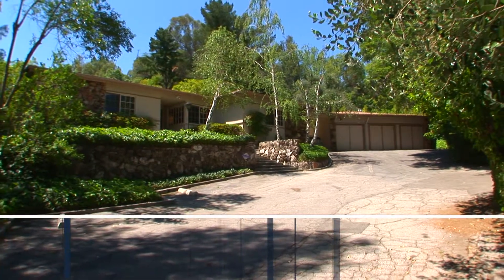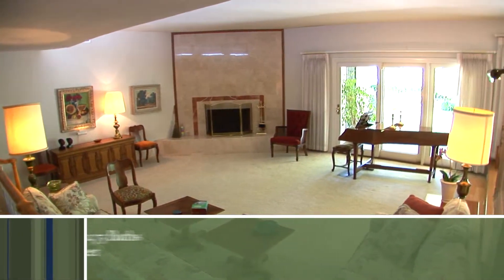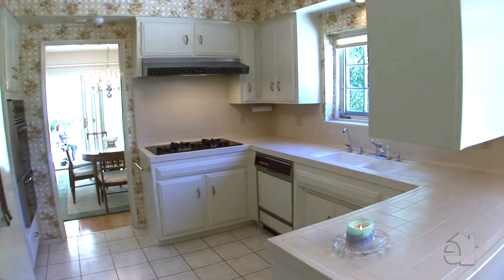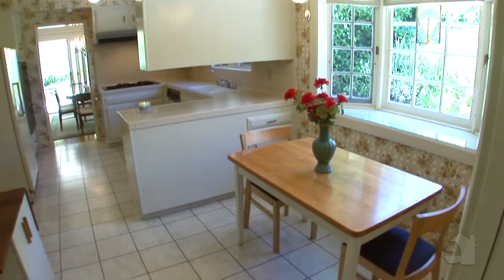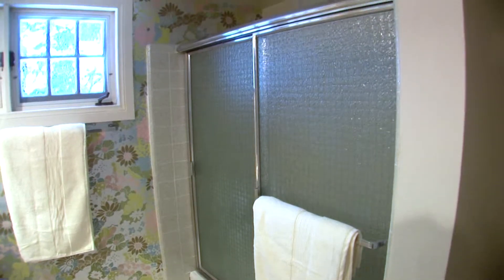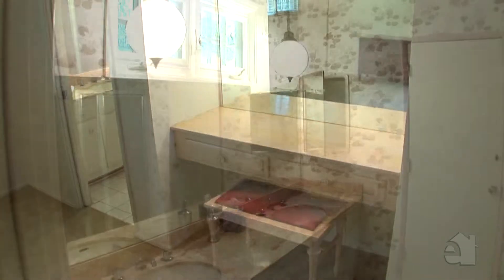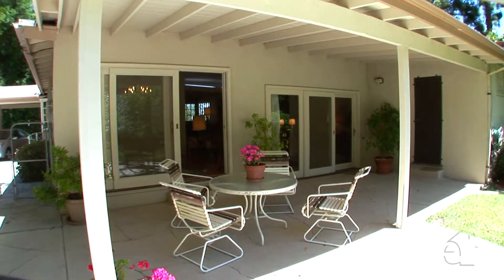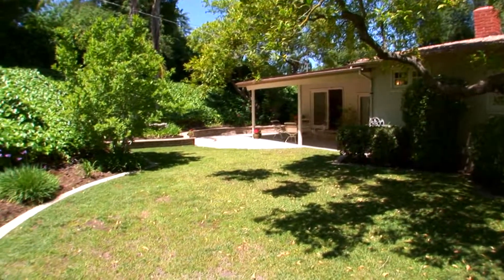4655 Caritina Drive Tarzana 91356